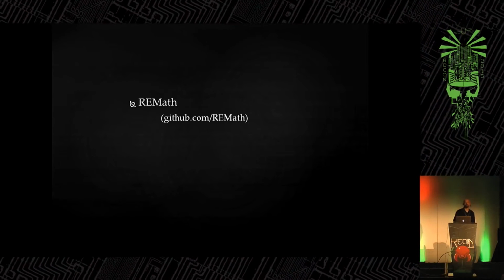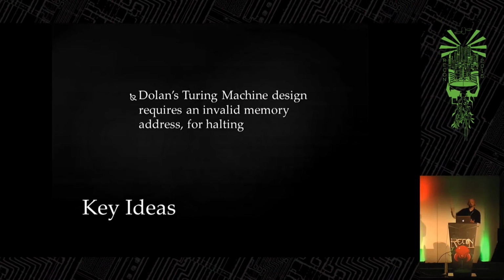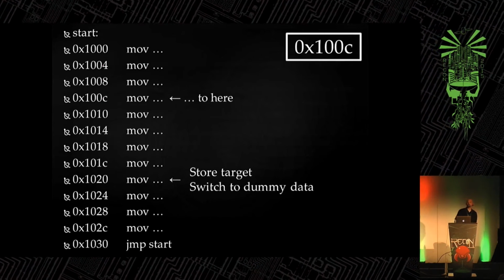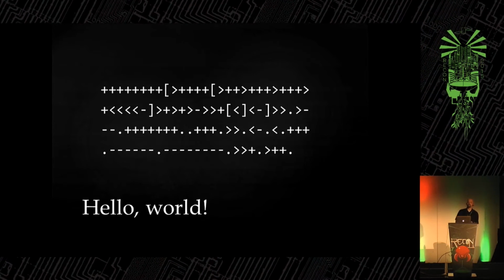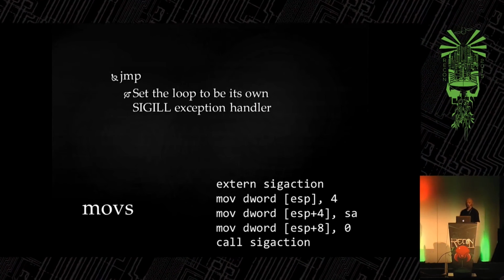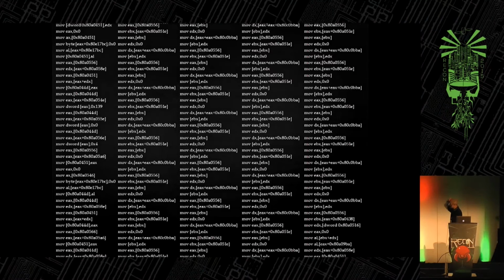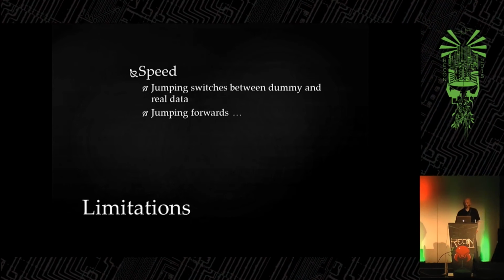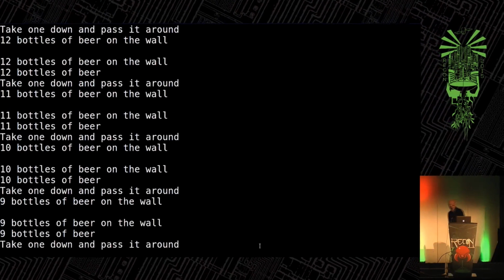recon2015 14 christopher domas The movfuscator